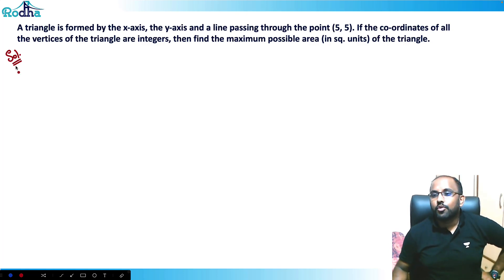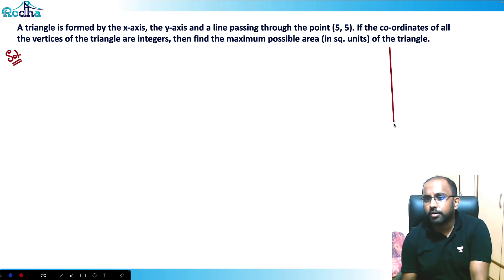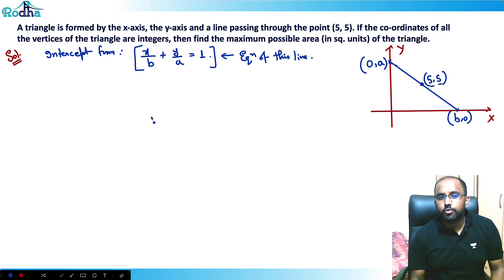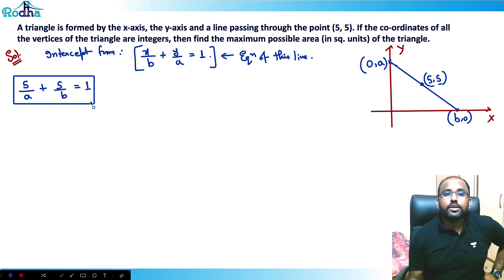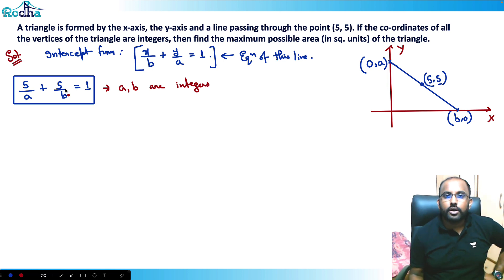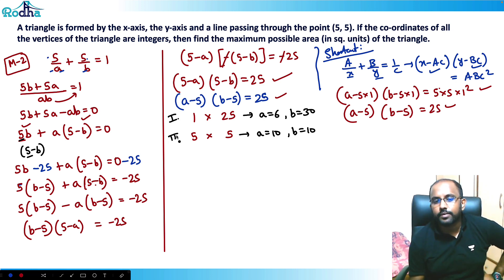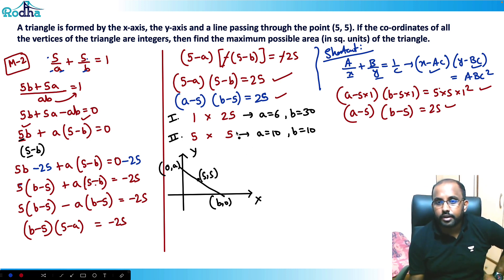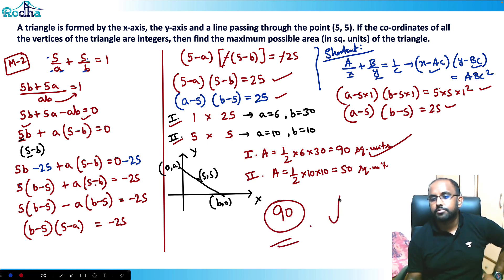Advance Level Questions of Geometry - 16 I CAT Preparation 2024 | Quantitative Aptitude